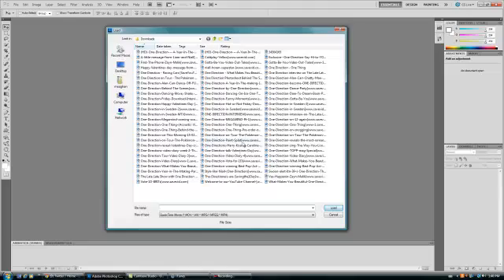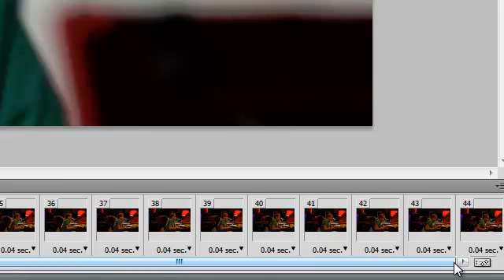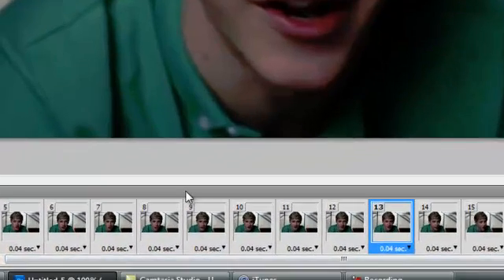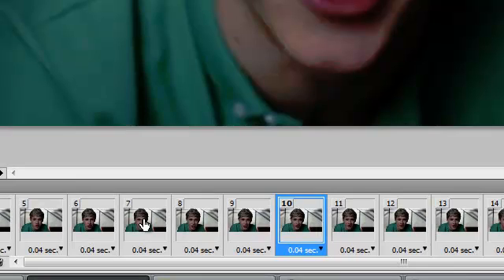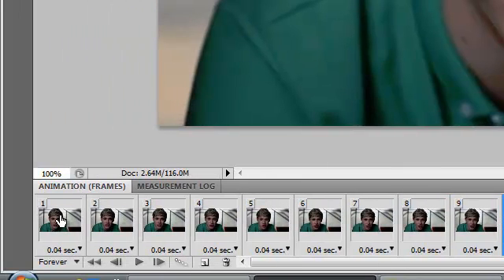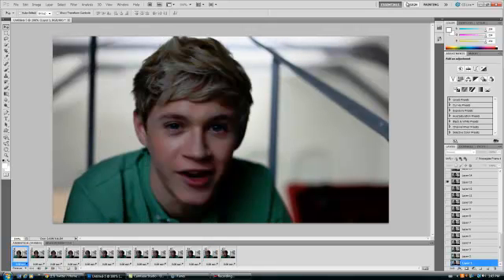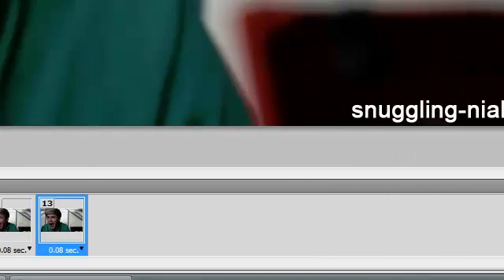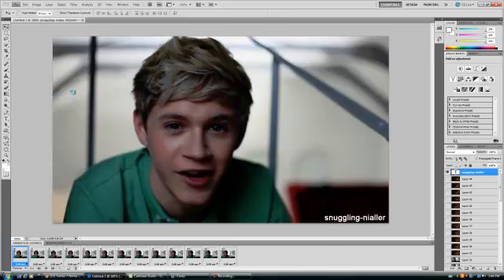How to Make a Gif.